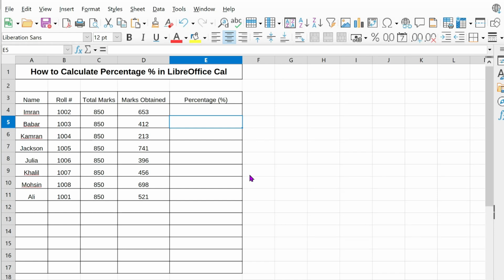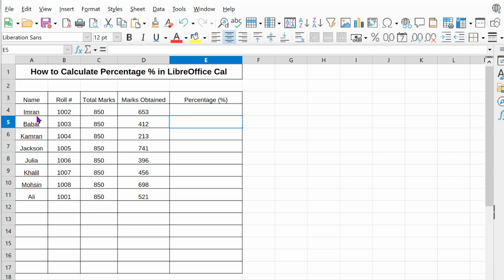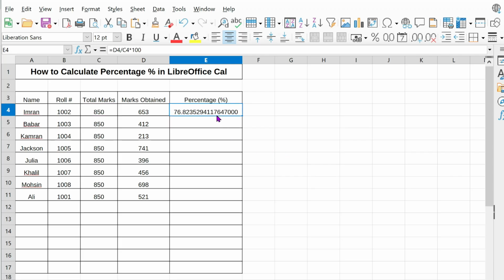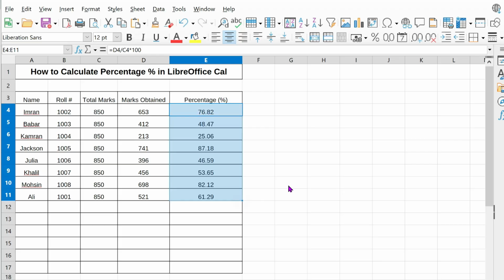How to Calculate Percentage % in LibreOffice Cal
Learn how to calculate percentages in LibreOffice Calc with this quick and easy tutorial! Whether you need to find the percentage of a total, or calculate a percentage increase/decrease.

In this video, you will learn:

    The basic percentage formula: (Part / Total).

    Calculating percentage change (Increase and Decrease).

    Troubleshooting: Why your percentage might look like a huge number (and how to fix it).

    Pro Tip: Keeping decimal precision for professional reports.

LibreOffice Calc is a powerful, free alternative to Excel, and mastering these formulas is essential for data analysis.